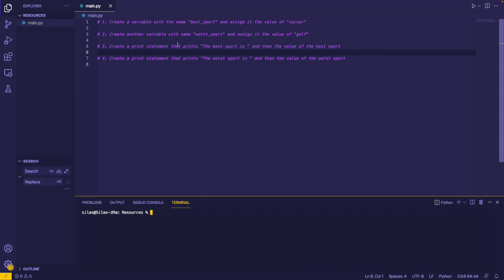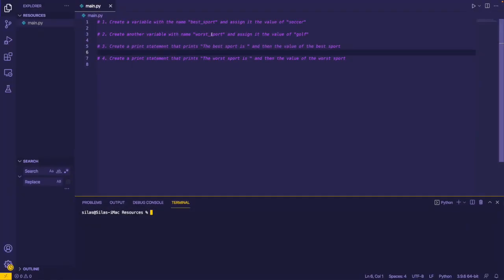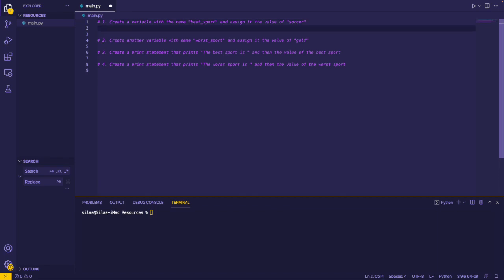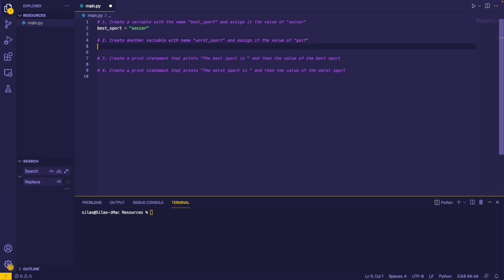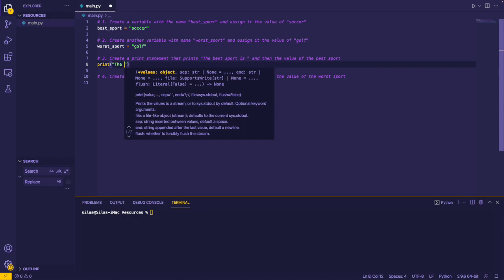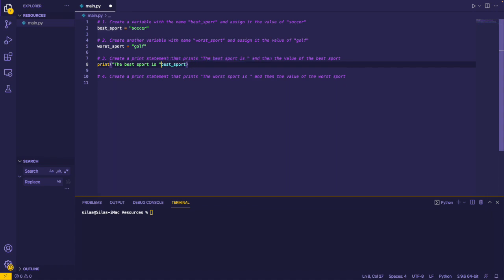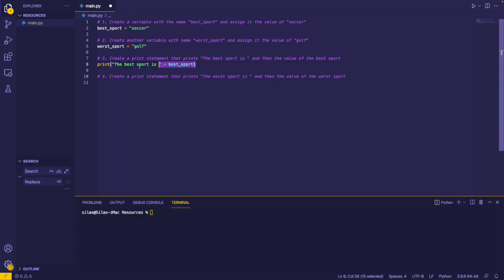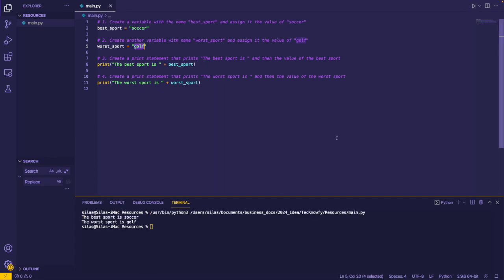Master Python: Conquer Python Variable Challenge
Hey guys,
In this video, I'm going to give you guys a challenge on creating variables and printing them to the terminal.

Over the last couple of videos, we went over how to print to the terminal in Python and how to create a Python variable. Now, it's time to test that knowledge and see if you can apply the knowledge from the previous Python lessons.

So if you're up for the challenge, then have fun 😎!